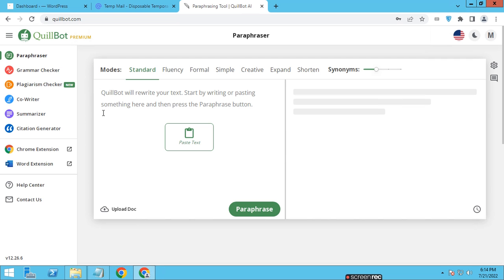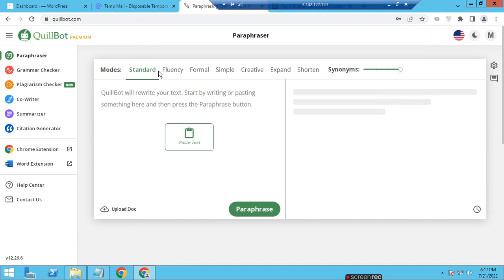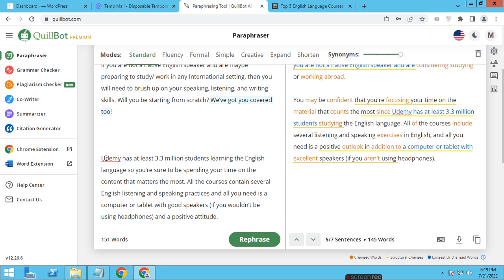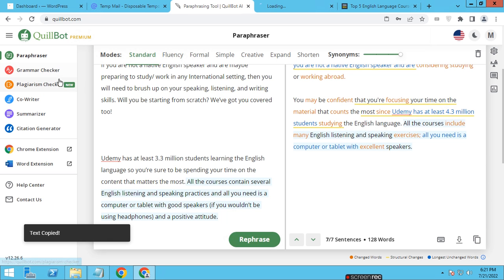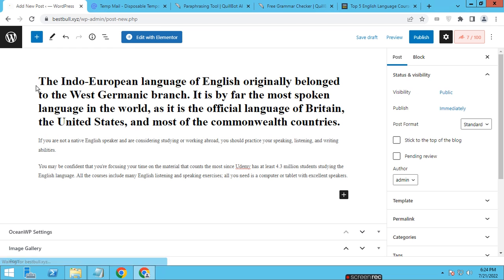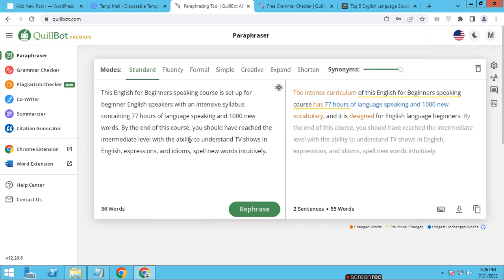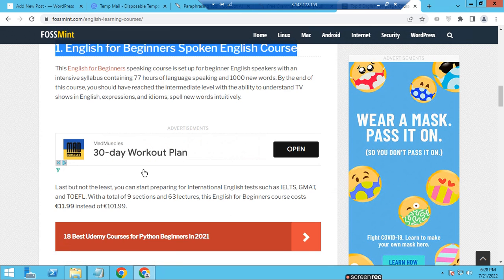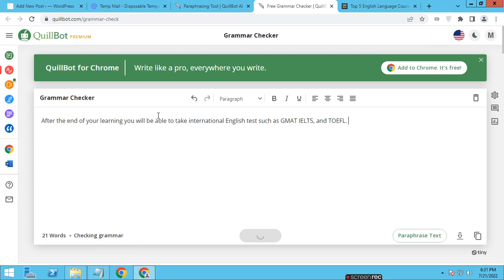How to Write Airticle for Free Using Quill Bot | Quill Bot Content Writing Tutorial